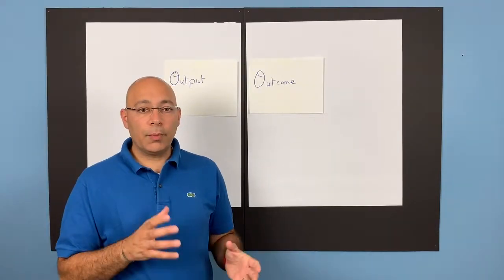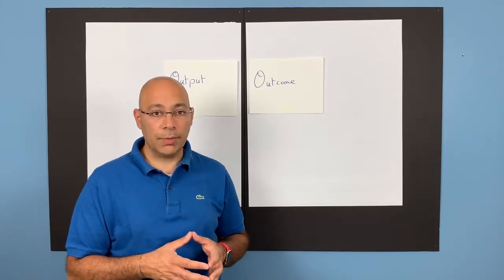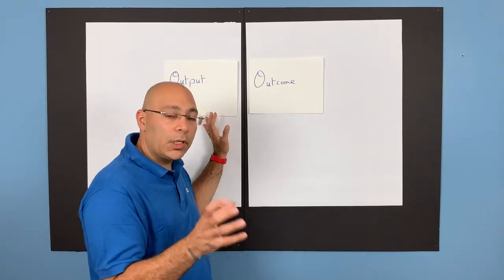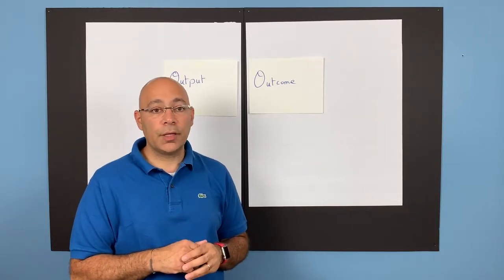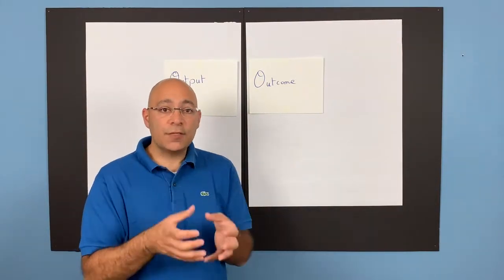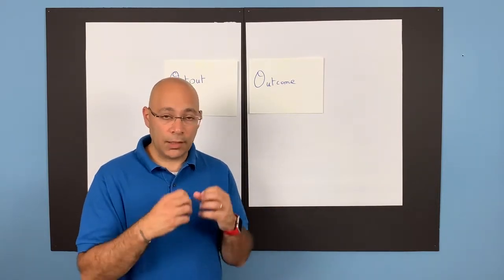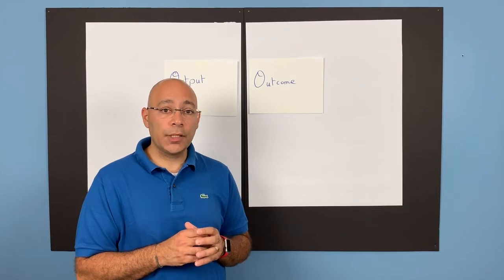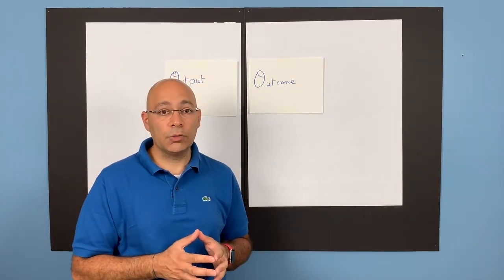Output vs Outcome - Call Center Case Study - Human-Centric Leading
Learn how to shift from a leadership style based on process-driven output to one with a human-centric outcome. For an overview defining output vs outcome, legacy industrial model vs human-centric leading,

To learn more about human-centric leading, go or join our Meetup in Washington, DC